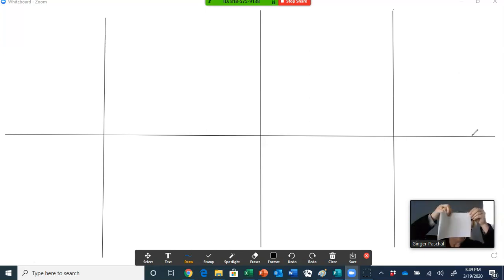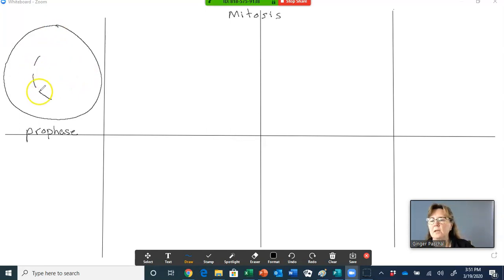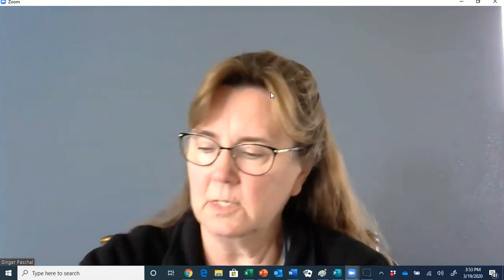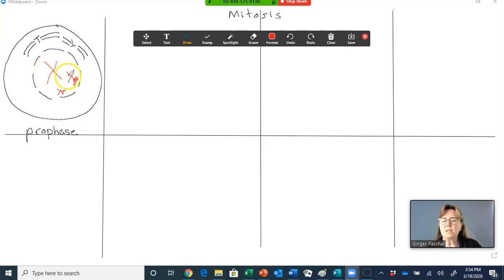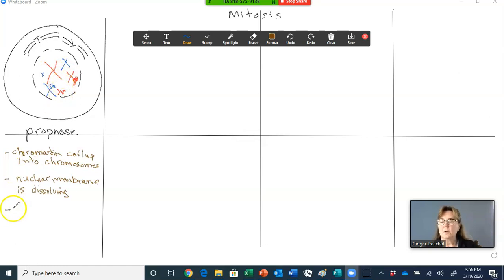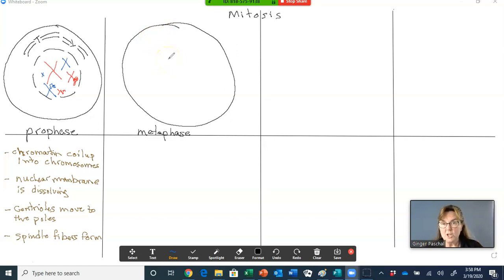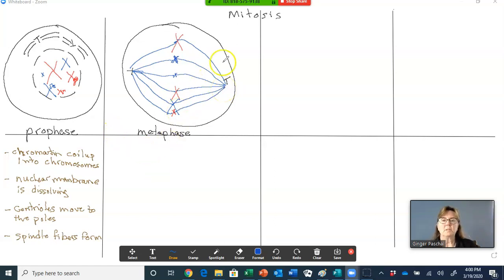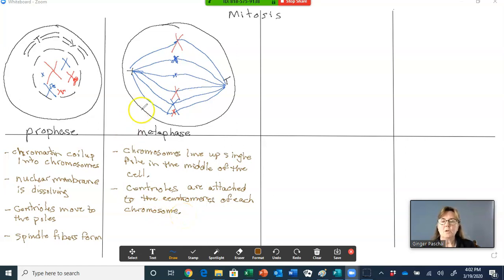H Mitosis First Half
This video contains the descriptions and drawings for the first half of mitosis.